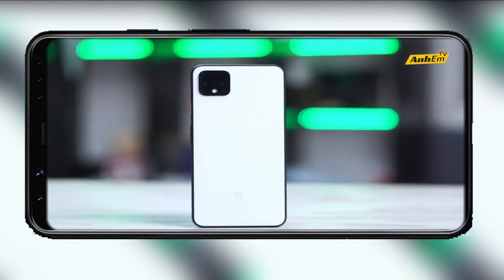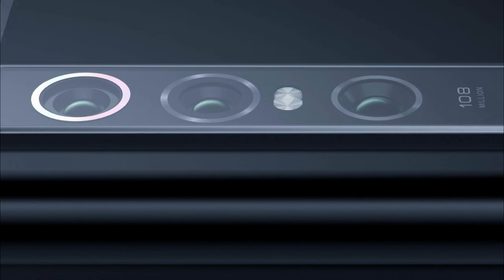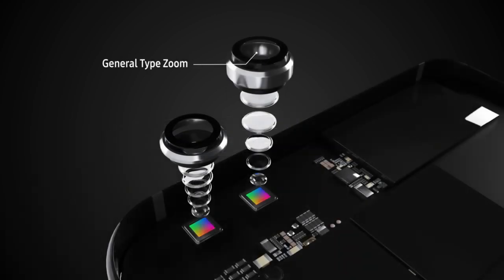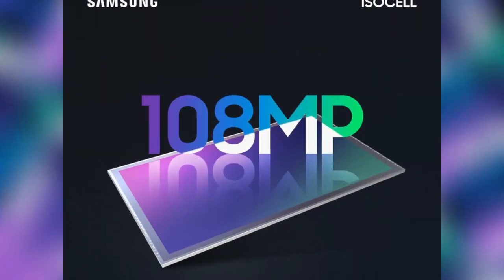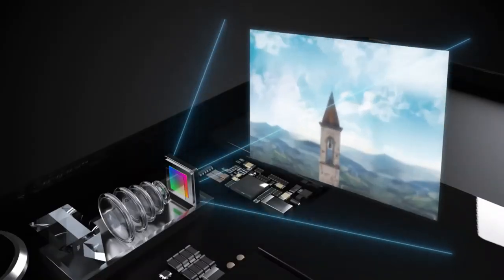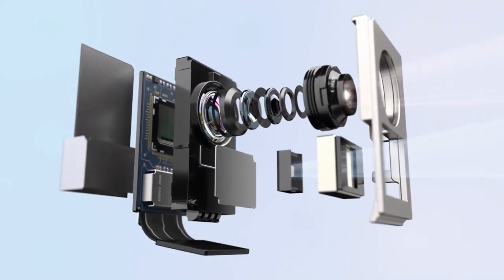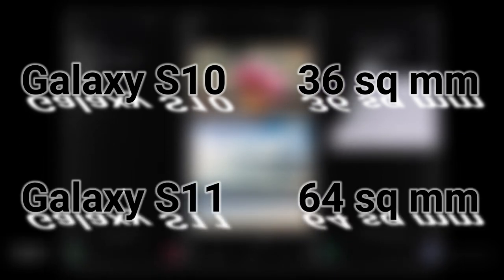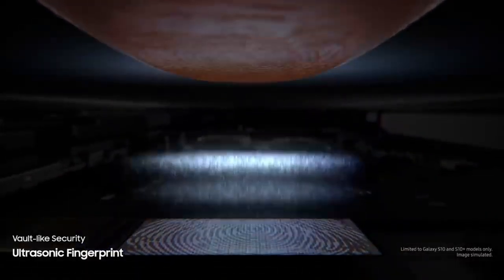Samsung Galaxy S11 - Mega LEAKS!!!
Samsung Galaxy S11 Leaks are getting hot, and Today is the day of Mega Leaks about the Camera of Galaxy S11.